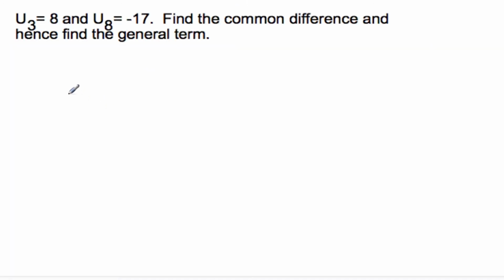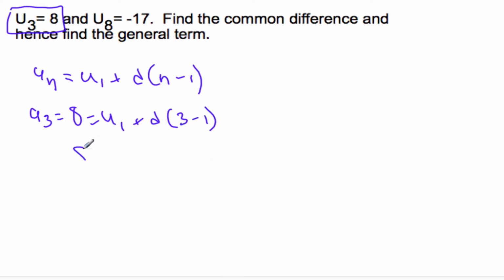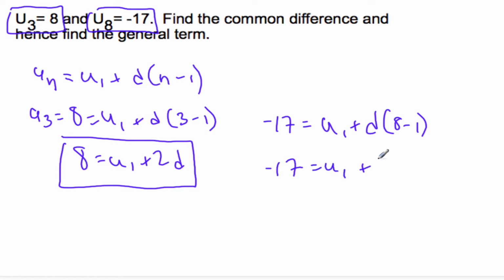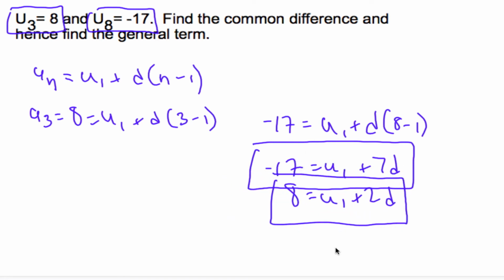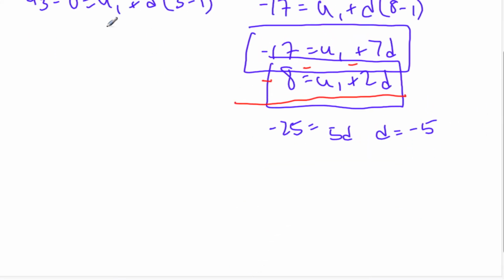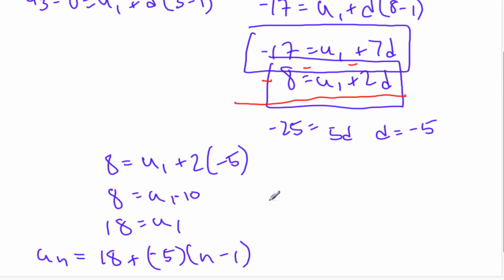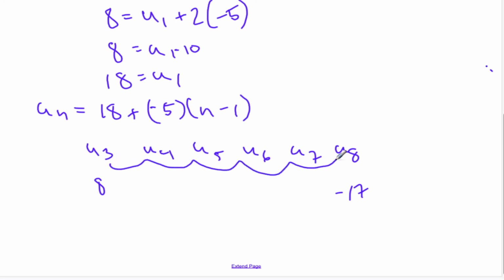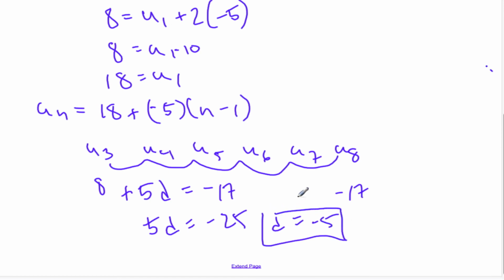1.1.2 Arith Seq general term and diff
Given two terms in an arithmetic seq find the general term and common difference